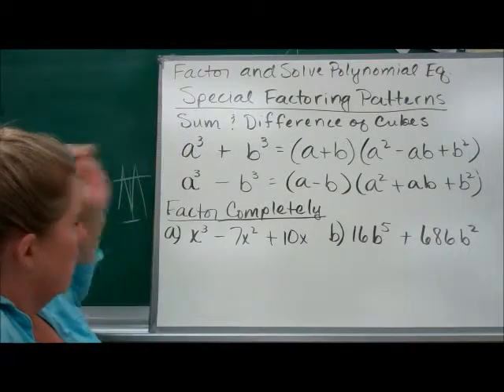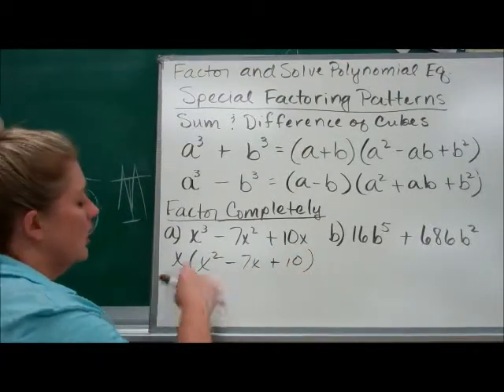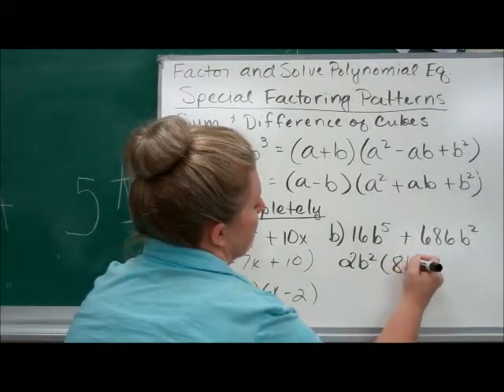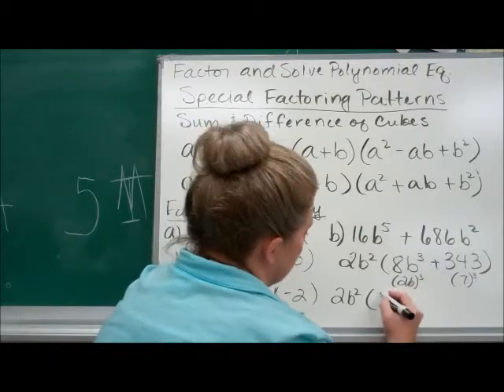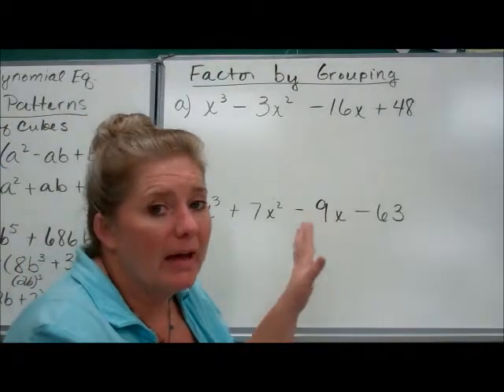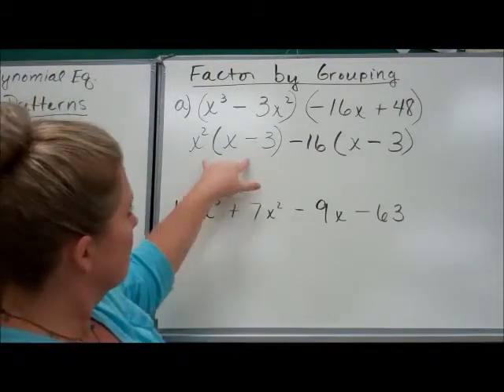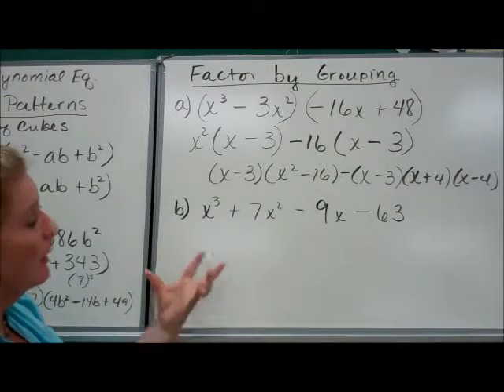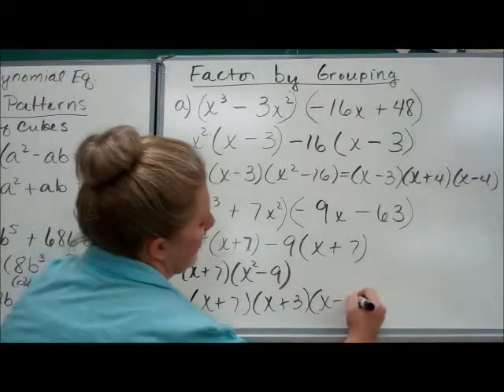A2H 5 4 Part 1